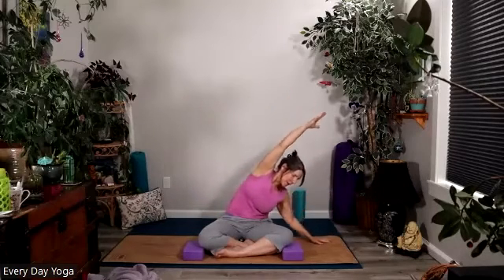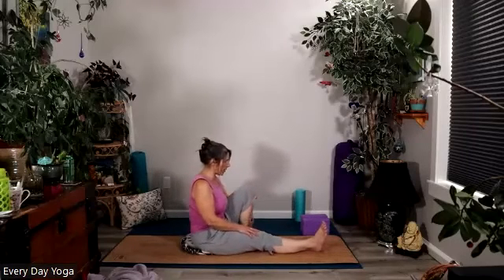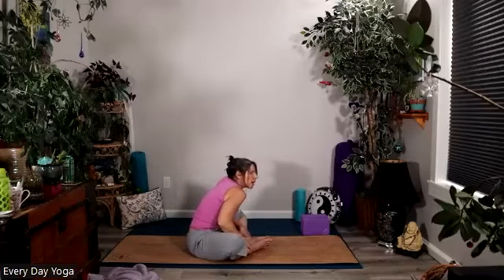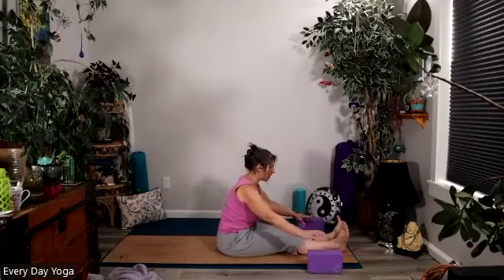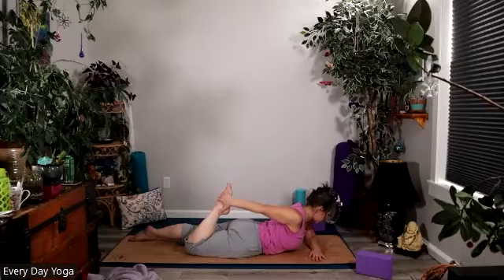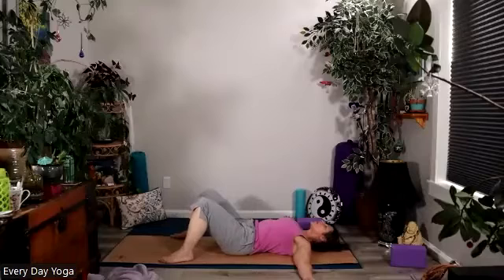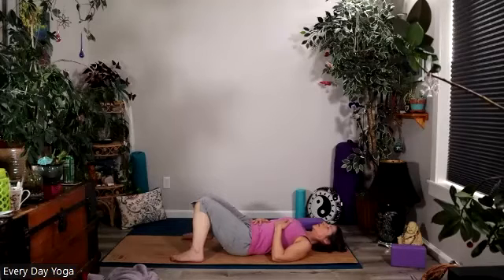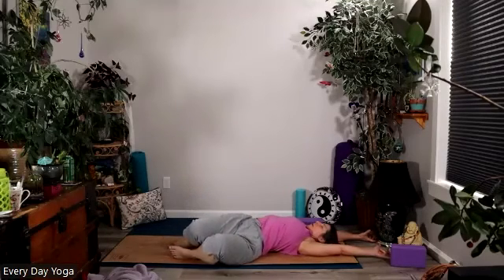Relax & Restore Yoga - Nurture Yourself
Nurture yourself with this restorative yoga practice. Bring your awareness to the sensations in your body and breathe, relax, feel, watch and allow those sensations. What are they trying to tell you?

*Please consult with your physician before beginning any exercise program. By participating in these videos, you agree that you do so at your own risk, are voluntarily participating in these activities and assume all risk of injury to yourself, and agree to release discharge Every Day Yoga from any and all claims or causes of actions, known or unknown, arising out of EDY's negligence.